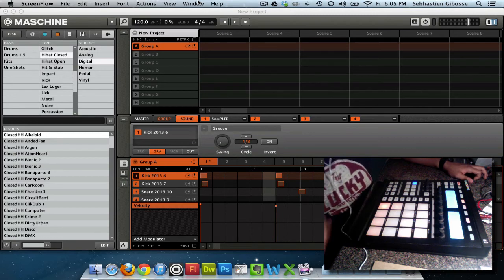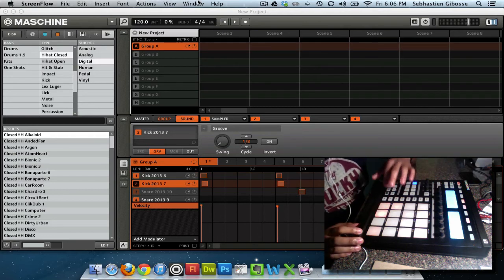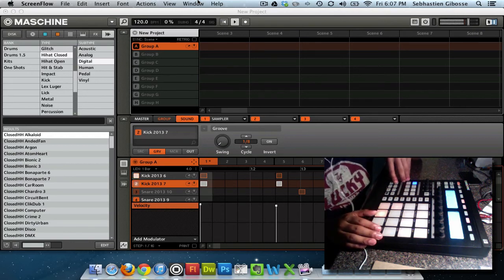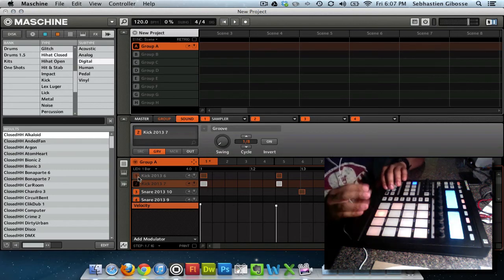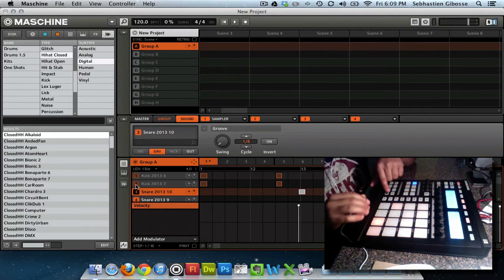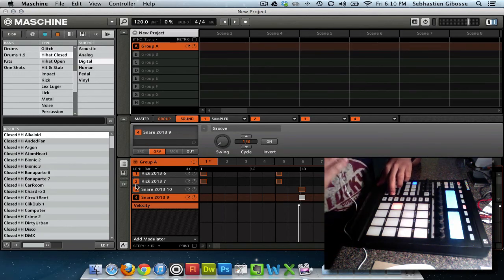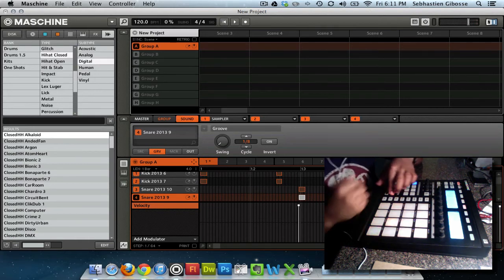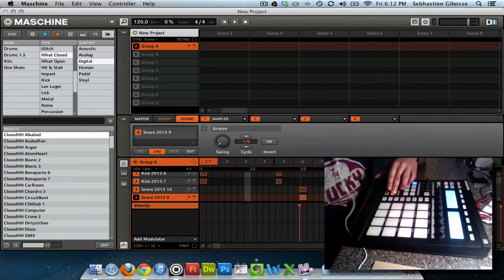Maschine 101 Tutorials - Episode 7- Editing a Recorded Beat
Learn how to edit using the Copy, Paste, and Erase Buttons in Native Instruments Maschine. Additionally, If you like these sounds, I have them available for sale on my

These tutorials, despite being taught with the Maschine MK1 can be utilized by Maschine Mikro users as well.

If you have any questions, ask me on twitter @SGibosse!!!

Breakdown of episodes in this series.

Episode 1 - General Overview
Episode 2 - Hardware Overview
Episode 3 - Software Overview
Episode 4 - Browser and Library
Episode 5 - Making a Basic Beat
Episode 6 - Step Sequencer
Episode 7 - Editing a Recorded Beat
Episode 8 - Effects
Episode 9 - Sampling and Slicing
Episode 10 - Arranger
Episode 11 - Mixing in Maschine
Episode 12 - Exporting/Bouncing out